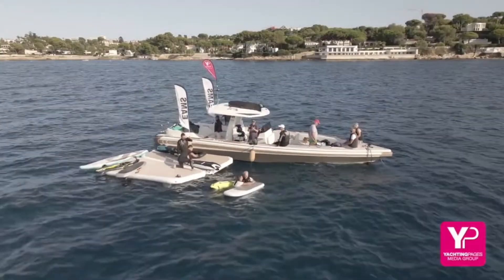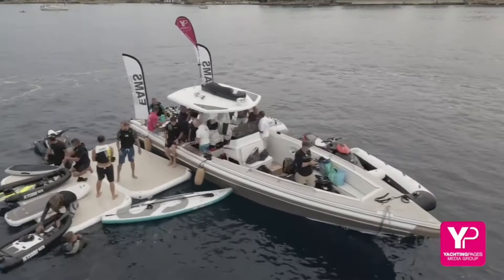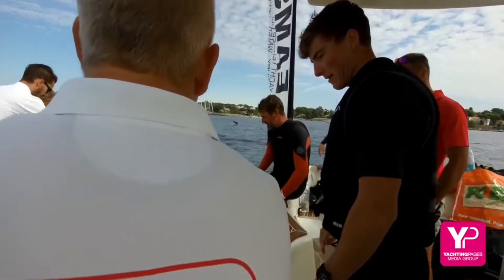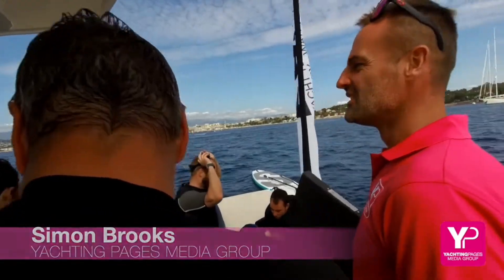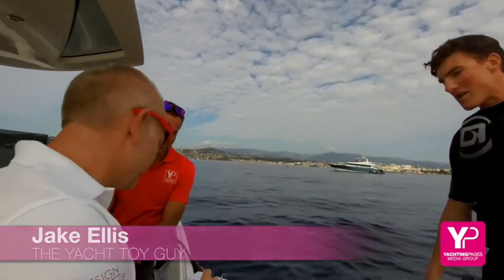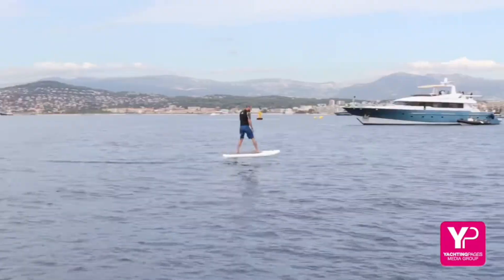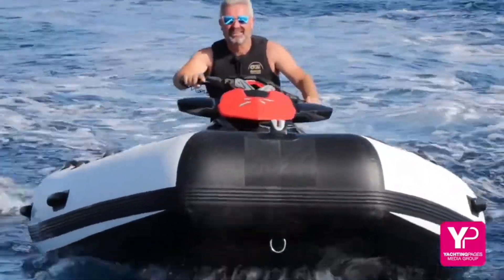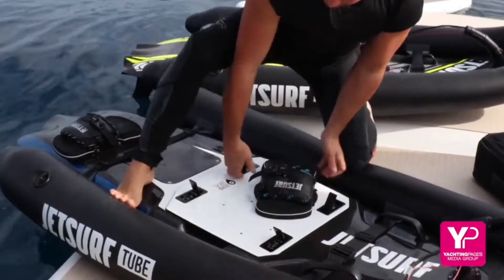Yachting Pages - Tried & Tested: Water Toys (2021)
Yachting Pages, in collaboration with EAMS, assembled a team of superyacht captains and crew to rate and review the best water toys on the market in our latest Tried & Tested!

Check out what the team got up to as they experimented with the superyacht industry's must-have toys in this exclusive behind-the-scenes video courtesy of our friends at Clear Blue Sky Video.

Which water toys caught your eye?